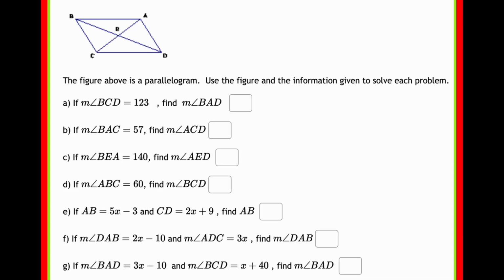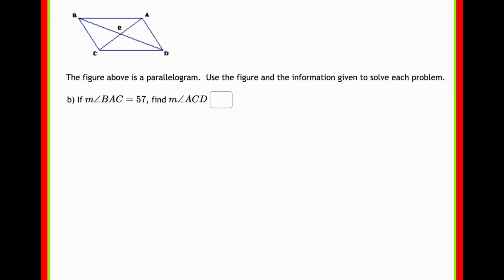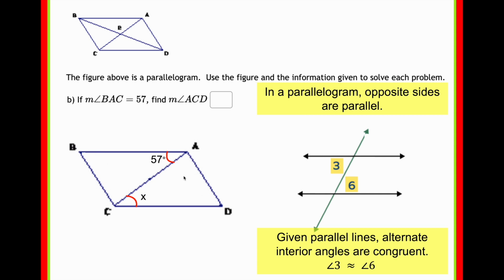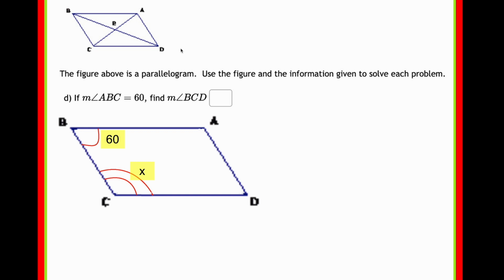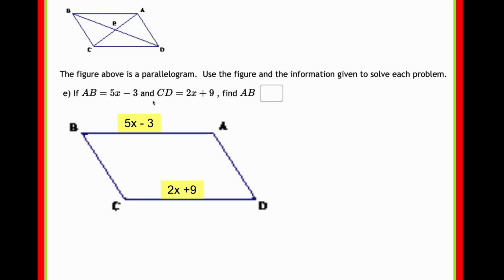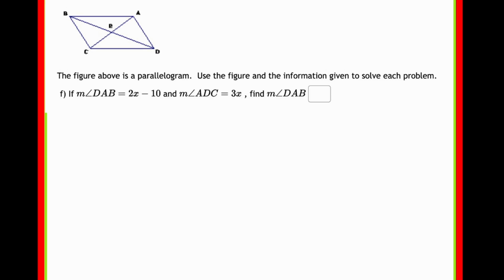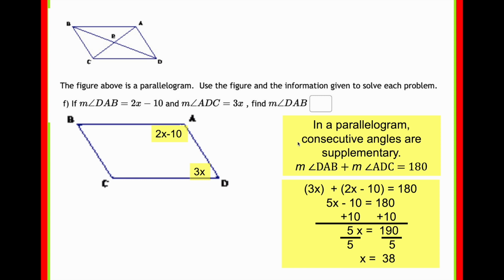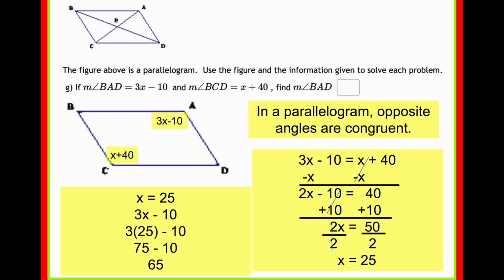1 3 parallelograms, solve for x